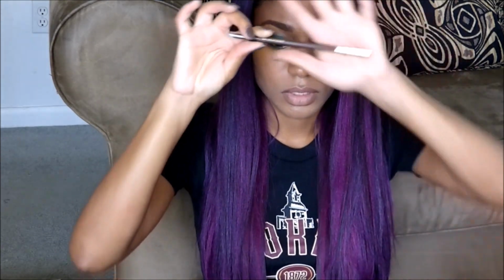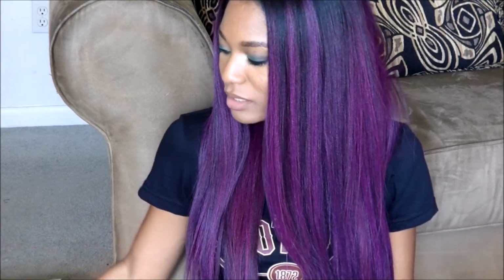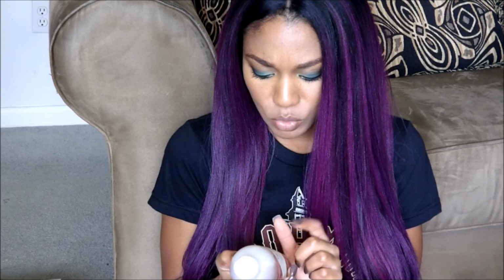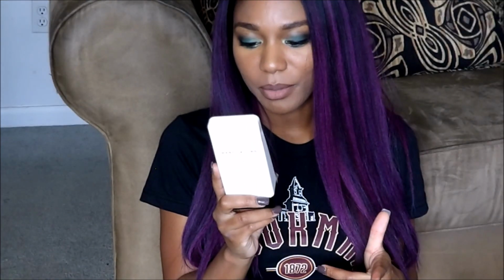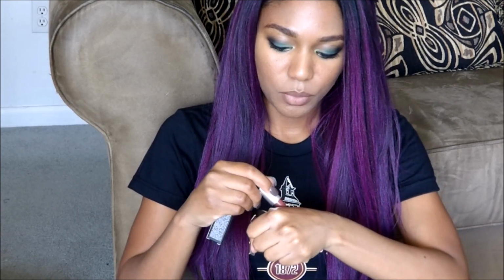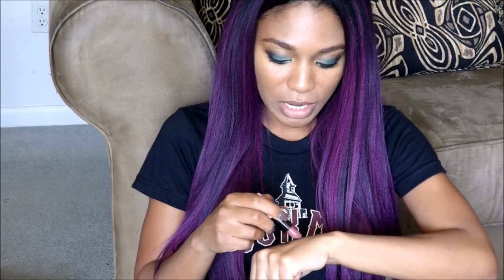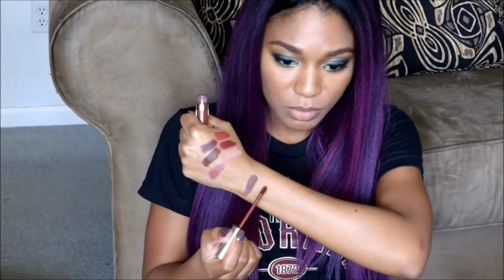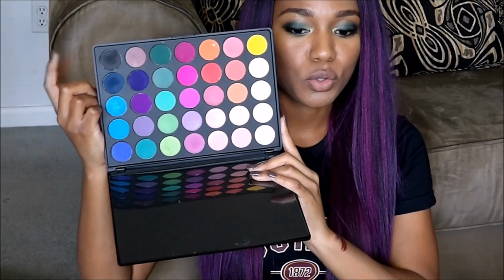Haul #2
Here is the direct link for the shirt!

Follow them on IG!